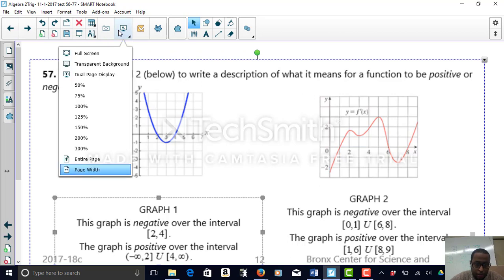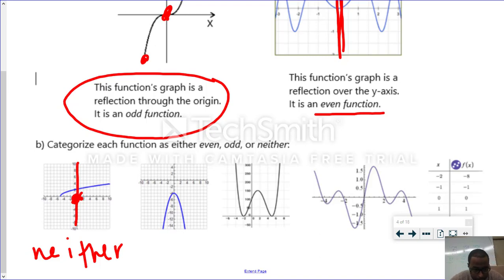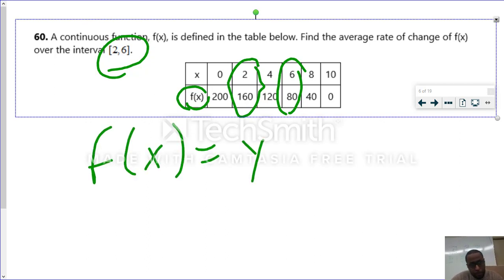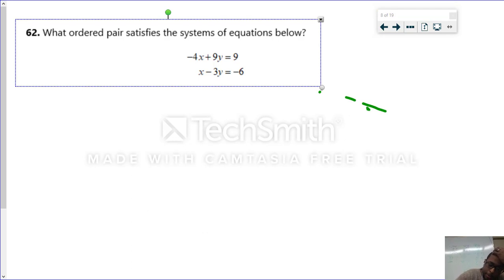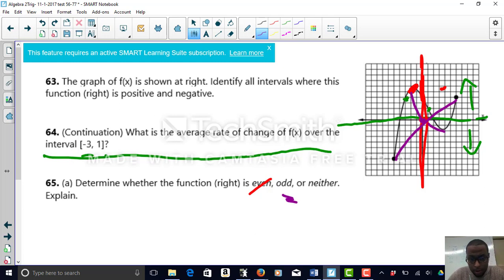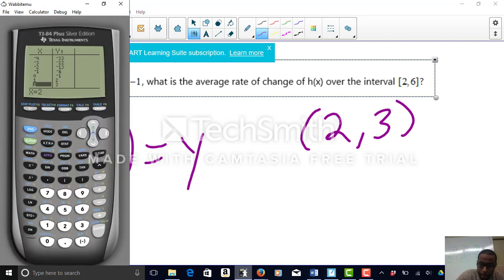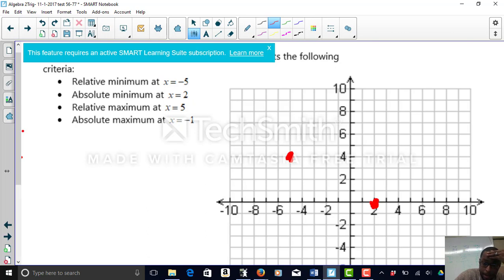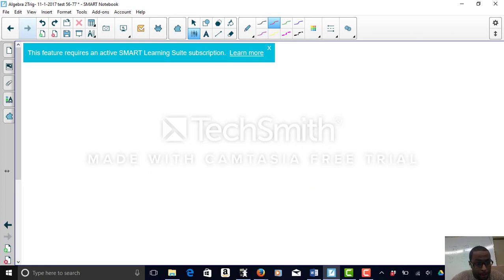Alg2/Trig Exam 11/1/2017